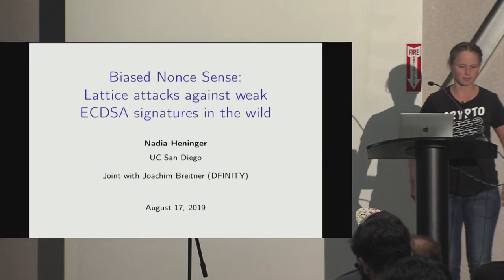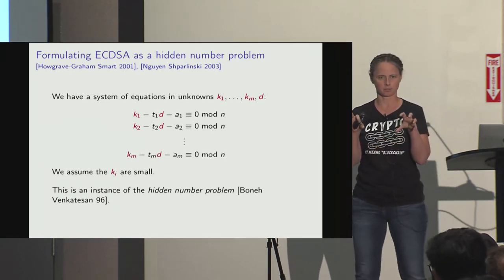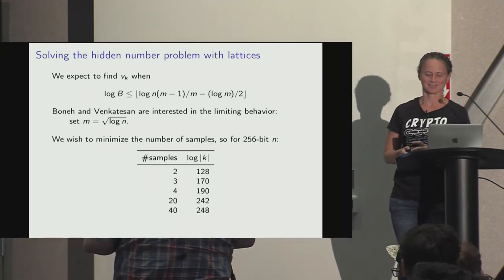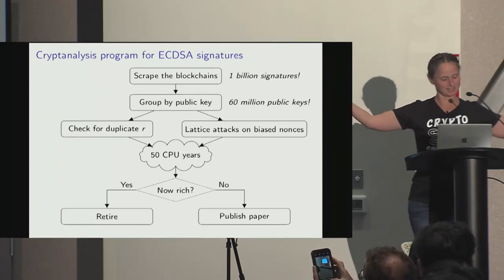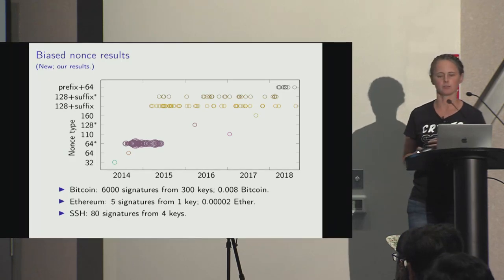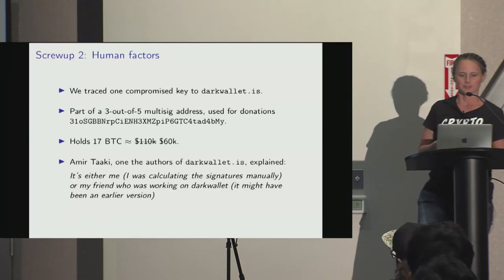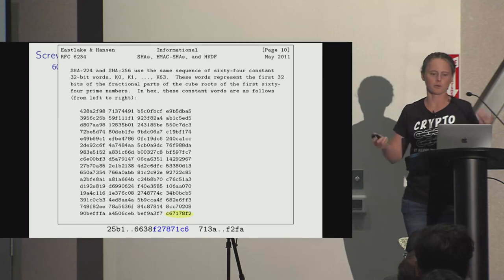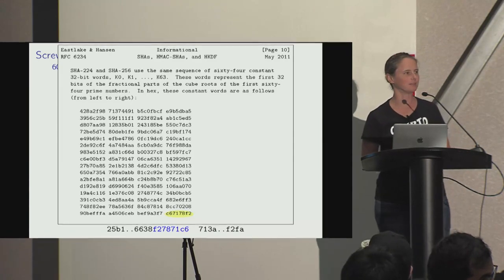Biased Nonce Sense Lattice attacks against weak ECDSA signatures in the wild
Presentation by Nadia Heninger at Workshop on Attacks in Cryptography 2 (WAC2).